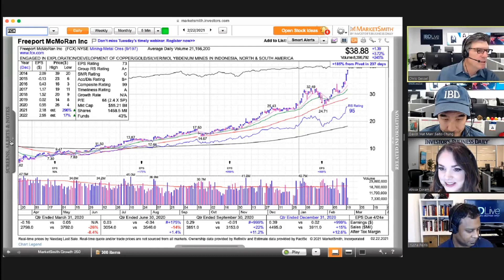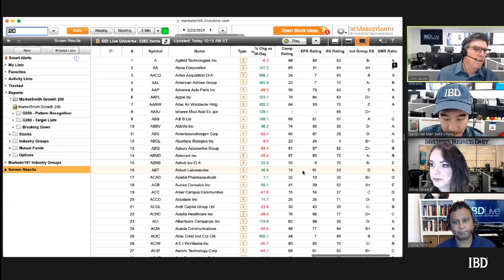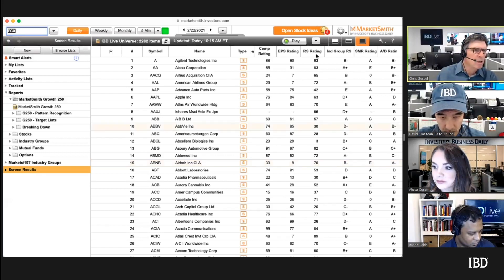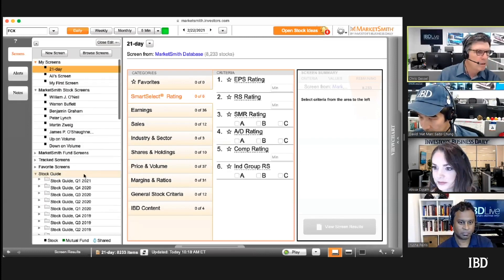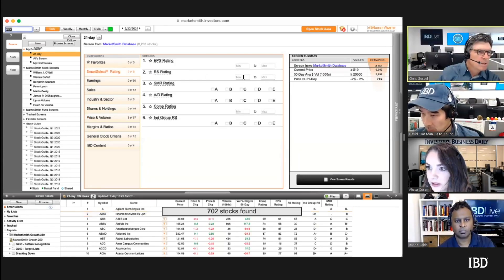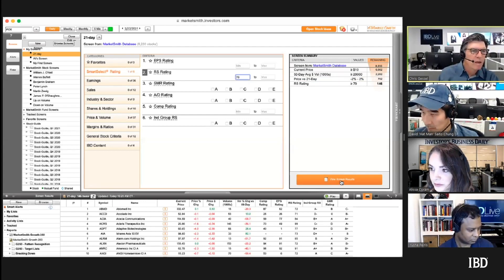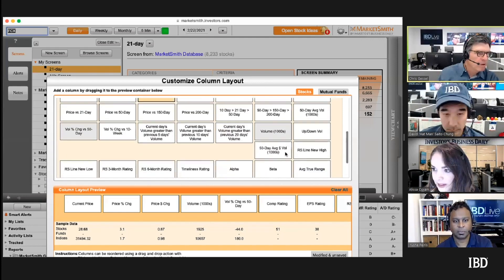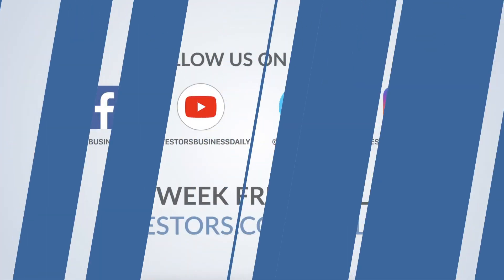Screening For Setups In MarketSmith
The IBD Live team demonstrates how to find the IBD Live universe list in MarketSmith and how to screen for stocks potentially setting up near key moving averages.